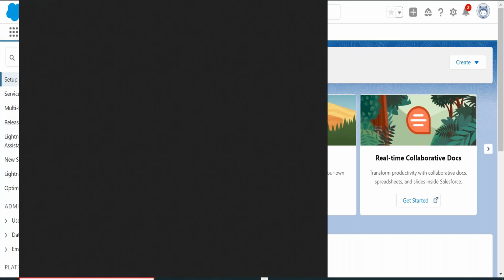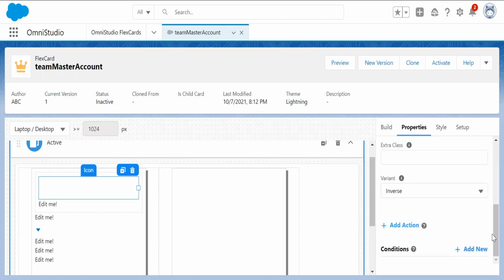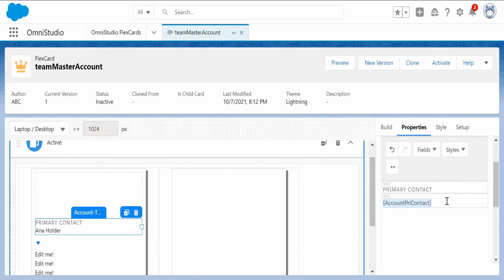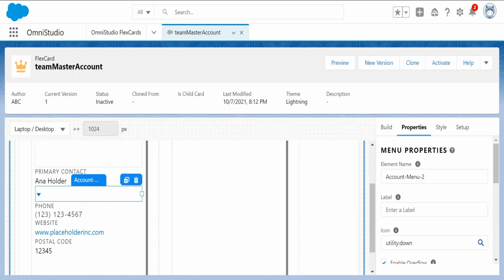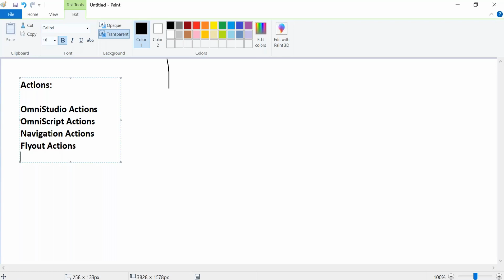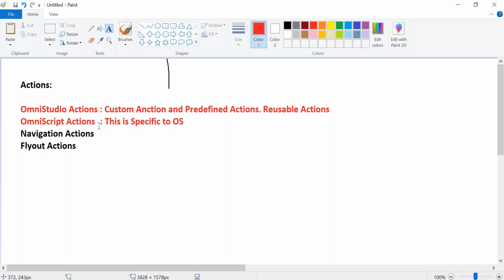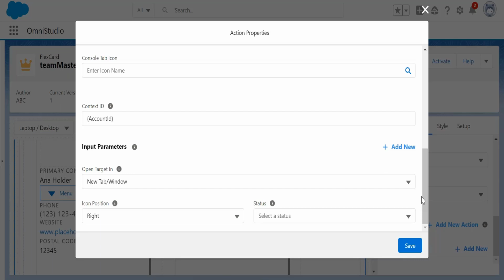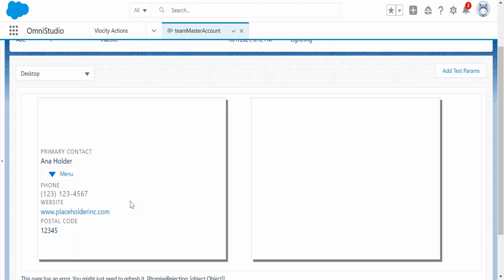Salesforce Vlocity Course videos | Salesforce Vlocity Tutorial for Beginners | uDemand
These tutorial videos will walk you through the basics of using Salesforce Vlocity, as well as how to customize the platform to fit your organization's unique needs. You'll learn how to use Vlocity's powerful features to manage customer data, sales opportunities, and marketing campaigns.
After watching these videos, you'll have a comprehensive understanding of how to use Salesforce Vlocity to its full potential. You'll be able to quickly and easily create custom reports, dashboards, and workflows that will help you optimize your sales and marketing processes.